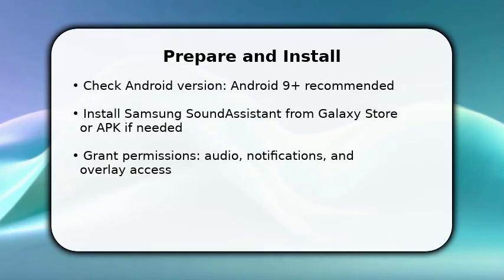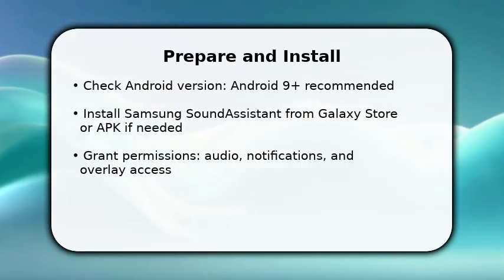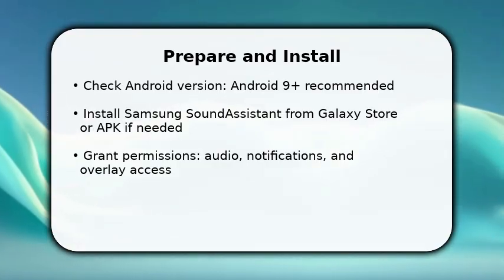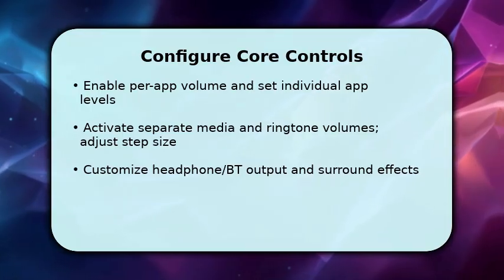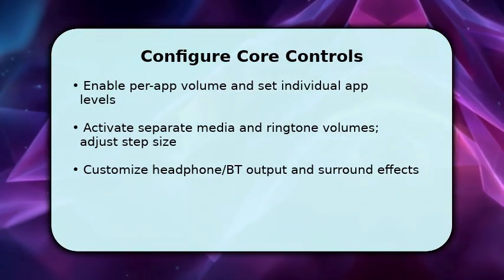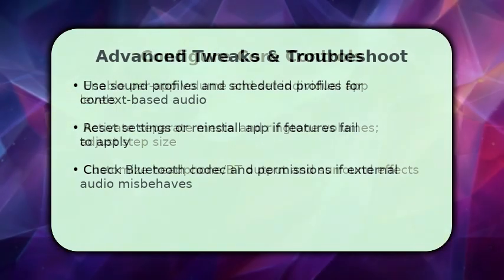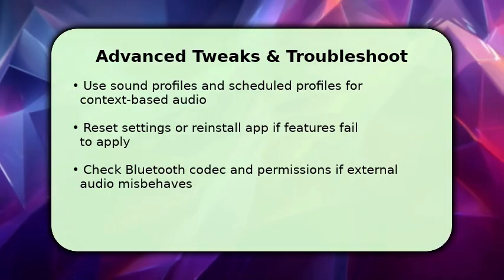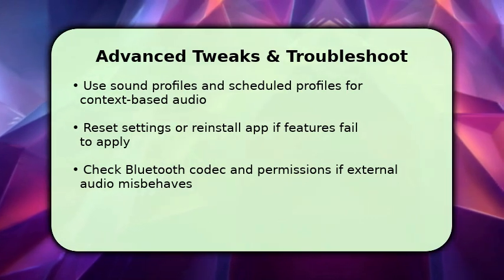How to Use Samsung Sound Assistant (full Guide)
Dive into the world of Samsung Sound Assistant and unlock its full potential. This comprehensive guide covers everything from basic setup to advanced features, ensuring you can fully enjoy your audio experience on any device.